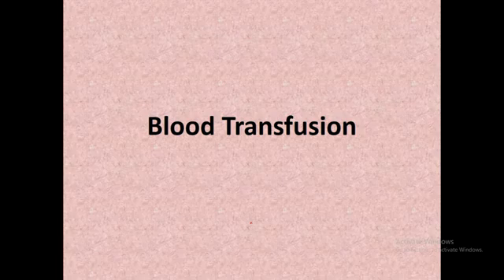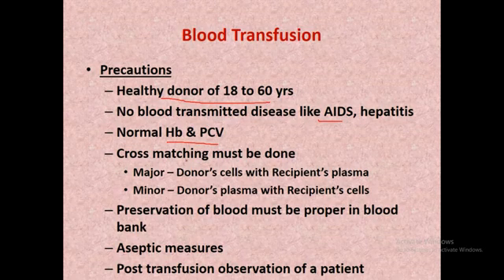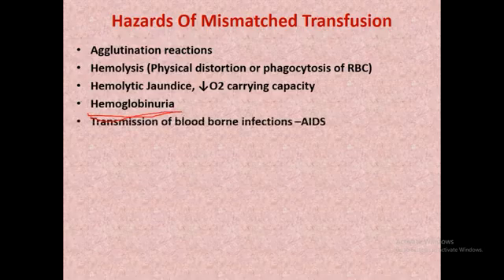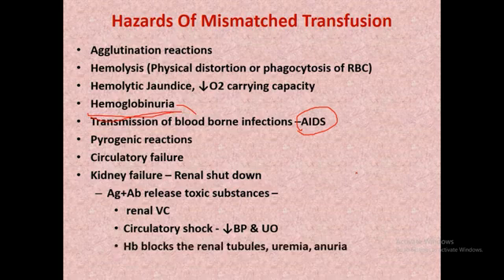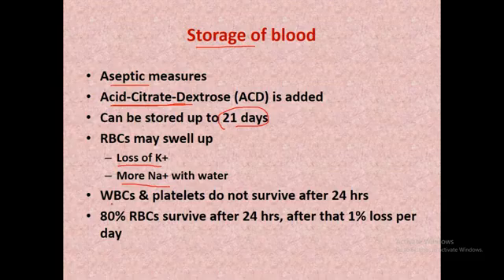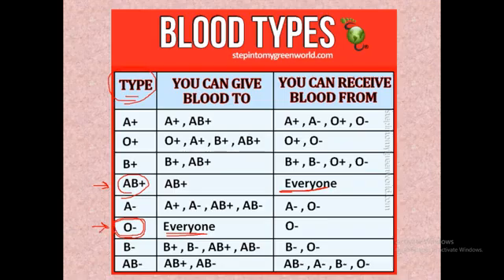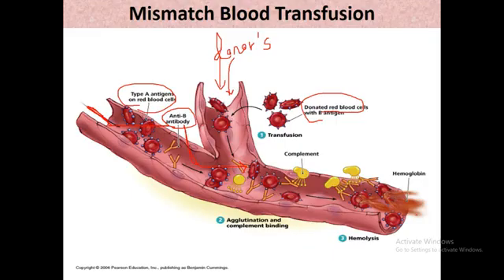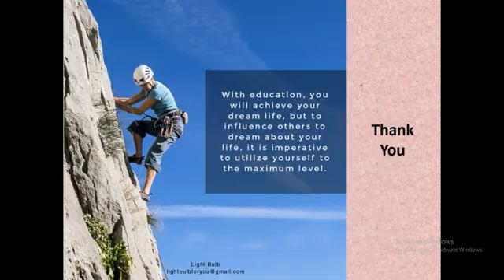Medicoinfotech#Blood transfusion medicAl knowledge